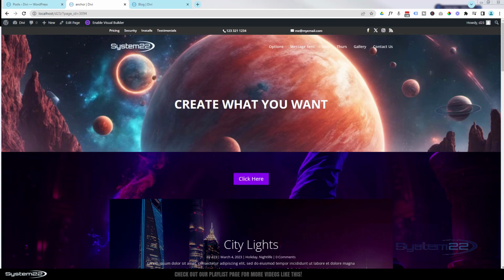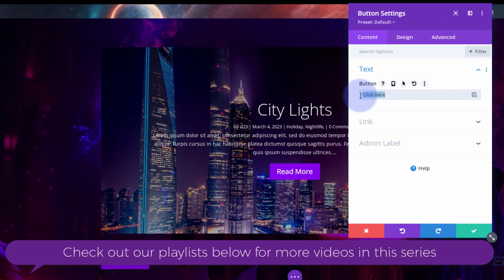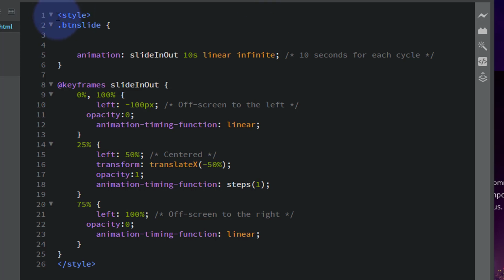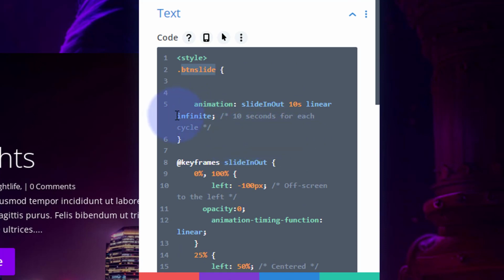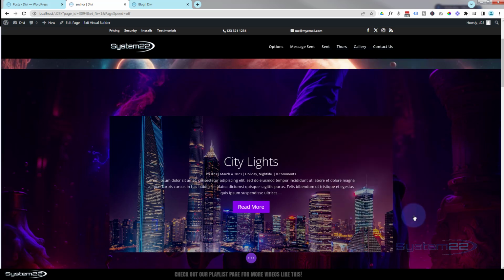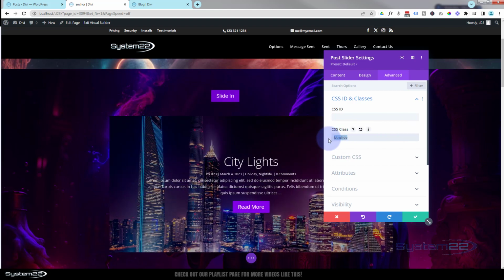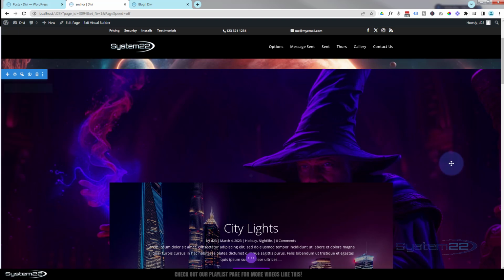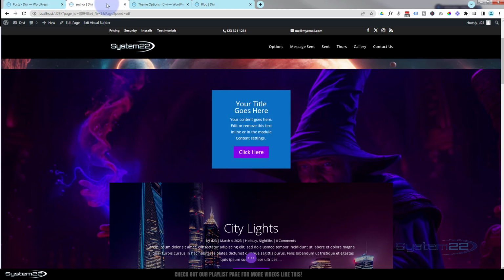Divi Theme Mastery: The Ultimate Guide to Mind-Blowing Slide-In Animations!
In this comprehensive tutorial video, "Divi Theme Mastery: The Ultimate Guide to Mind-Blowing Slide-In Animations," we're diving deep into the world of web design magic. If you've ever wondered how to create dynamic full-width slide-in animations that captivate your website visitors, look no further! We'll unlock the secrets of Divi Theme and reveal step-by-step techniques to bring your website to life with mesmerizing slide-in animations. With our expert guidance, you'll learn to craft eye-catching, engaging effects that will set your website apart from the rest. Get ready to transform your web design skills and take your Divi-powered site to the next level with this mind-blowing tutorial.

In this video, we'll cover everything from the basics to advanced tricks, ensuring that even beginners can follow along and create stunning animations. Whether you're a seasoned web designer or just starting out, our easy-to-follow instructions and insider tips will empower you to unleash your creativity. Don't miss out on this opportunity to become a Divi Theme master and craft mind-blowing slide-in animations that will leave your audience in awe.

v=ZAO2MH0dQtk&list=PLqabIl8dx2wo8rcs-fkk5tnBDyHthjiLw

v=rNhjGUsnC3E&list=PLqabIl8dx2wq6ySkW_gPjiPrufojD4la9

.btnslide {

    animation: slideInOut 10s linear infinite; /* 10 seconds for each cycle */

@keyframes slideInOut {
    0%, 100% {
        left: -100px; /* Off-screen to the left */
      opacity:0;
        animation-timing-function: linear;
    25% {
        left: 50%; /* Centered */
        transform: translateX(-50%);
        opacity:1;
        animation-timing-function: steps(1);
    75% {
        left: 100%; /* Off-screen to the right */
      opacity:0;
        animation-timing-function: linear;